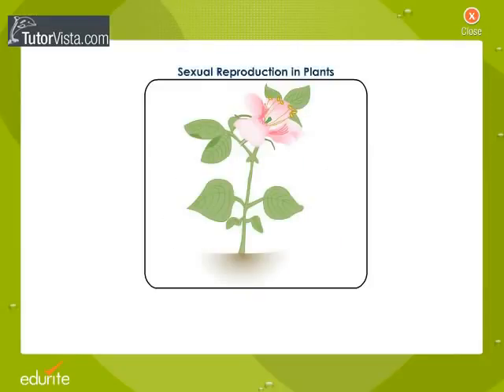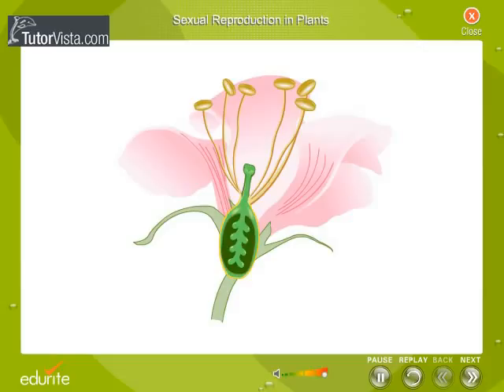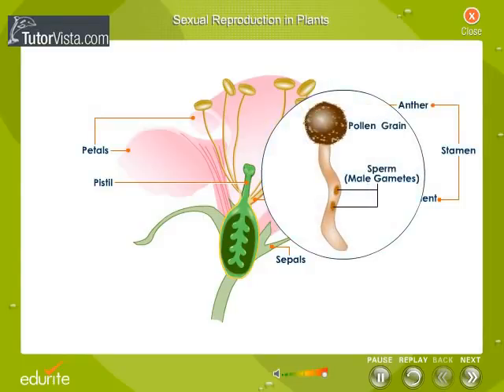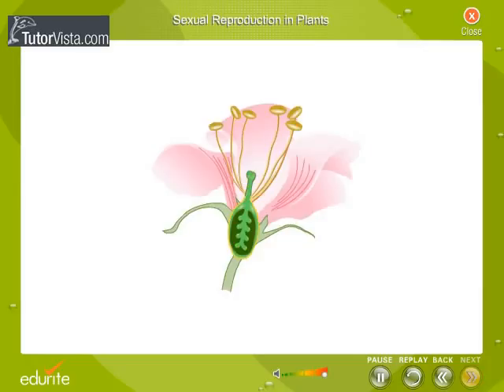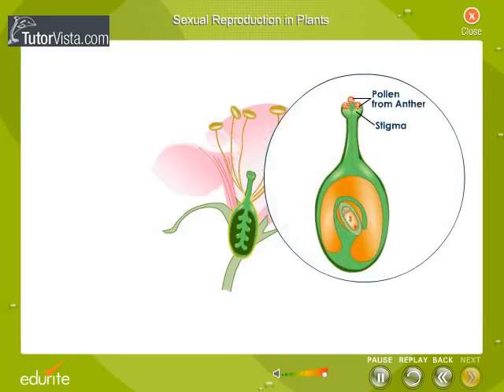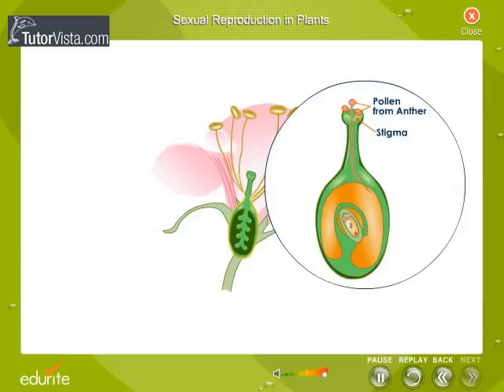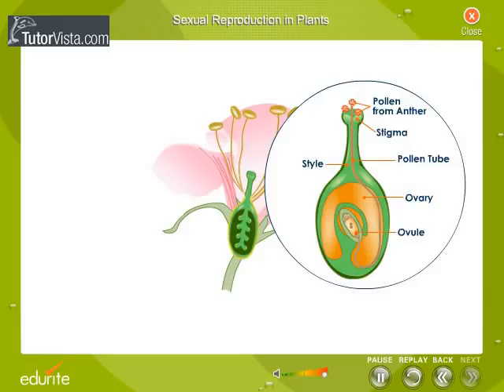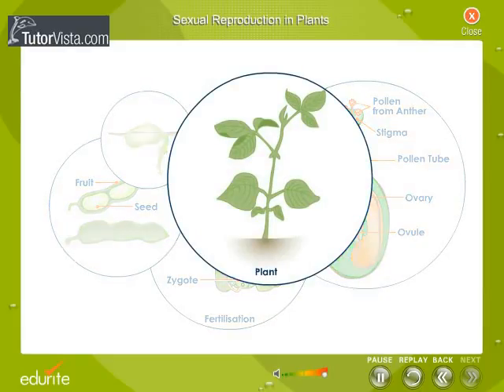Sexual Reproduction In Plant